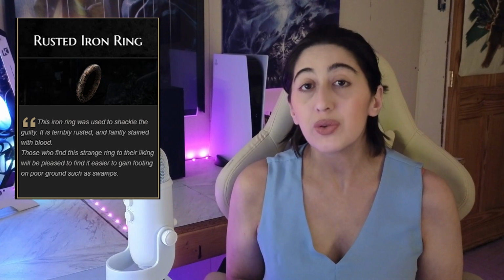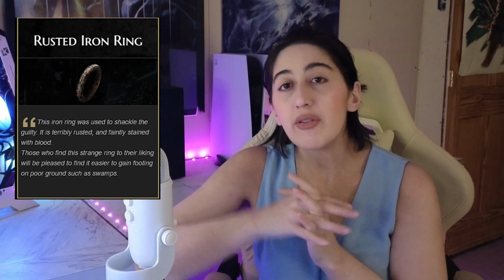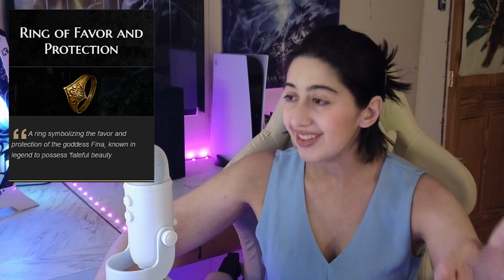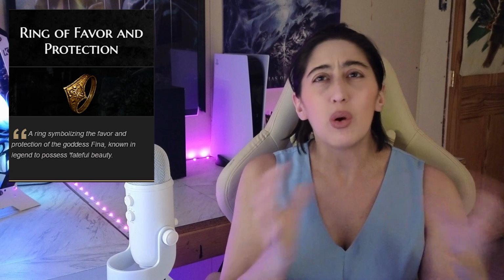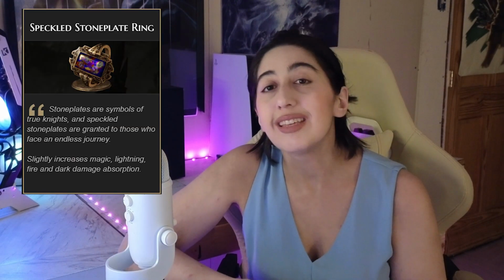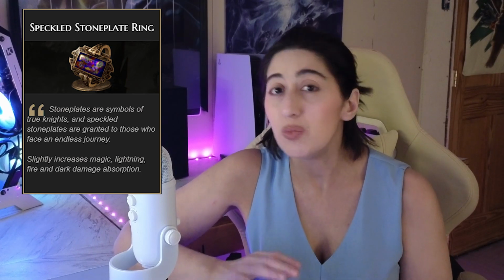The Top five most USELESS RINGS in Souls games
Or if you simply want to donate to help my channel click here!
📜MY BLOG AND SHORT STORIES:
The stories I've published in anthologies!

💕My Co-host Shass!
💻Computer Specs
Motherboard: ROG STRIX Z690-E
RAM: Vengence RGB DDR5
CPU: Intel Core i9 12th gen
Graphics Card: Ventus 2x Geforce RTX 3060
Cooler: Cool Master ML24OL V2RGB
Power Supply: Game Max RGB Power Supply Unit 750W
3TB Of Storage
Case: KEDIERS Computer Case ATX Mid Tower PC